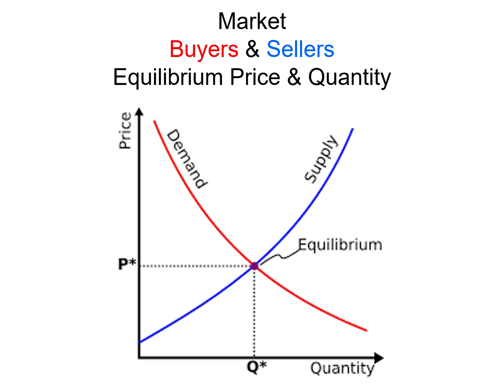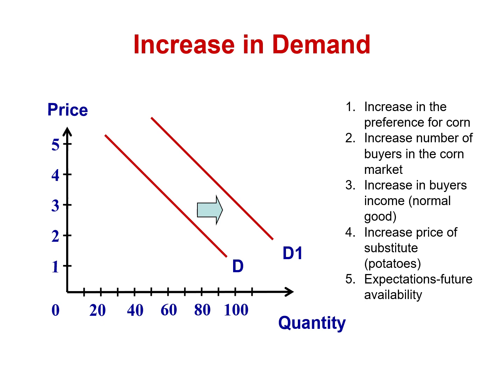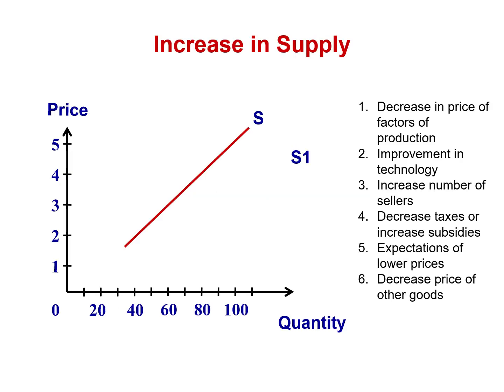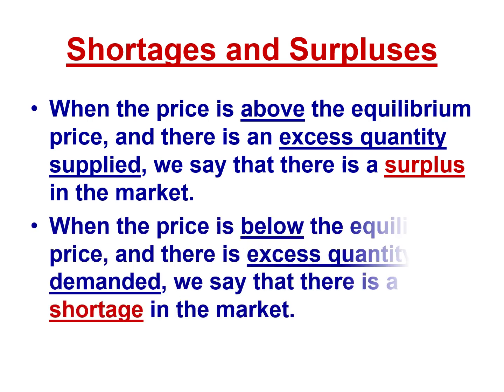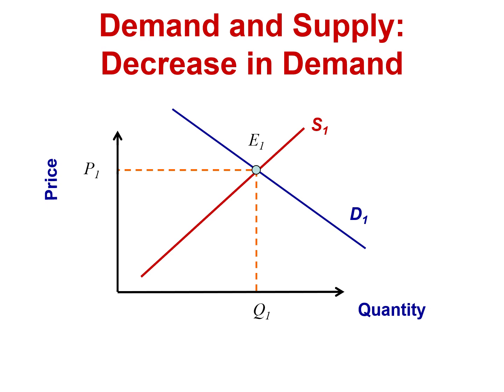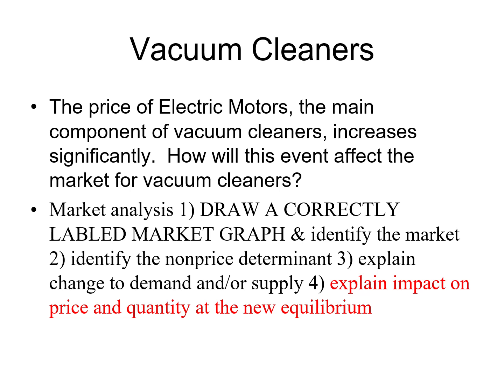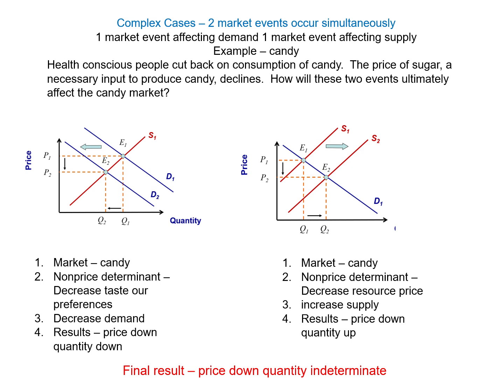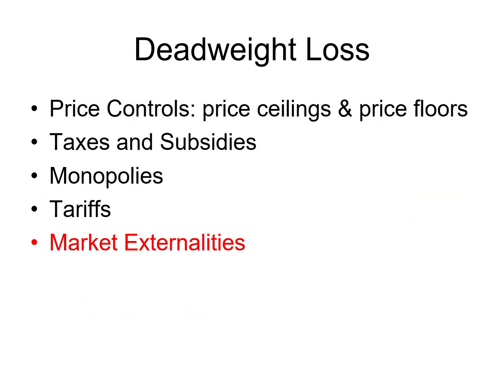The Economics of Markets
This video on market economics explores the following concepts:
1. A definition and detailed explanation of the market forces of demand and supply
2. How equilibrium price and quantity is determined by the interaction of buyers and sellers
3. How the non-price determinants of demand and supply affect market equilibrium
4. The efficiency of the rationing function of prices/invisible hand
5. Deadweight loss caused by market inefficiencies